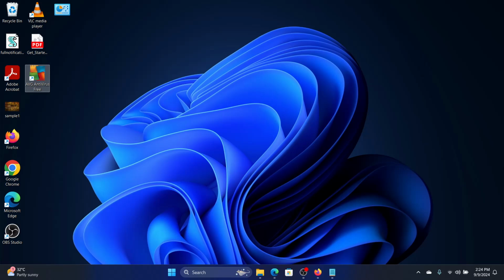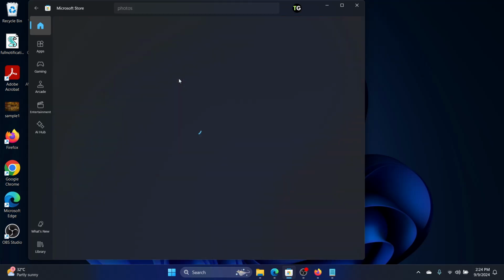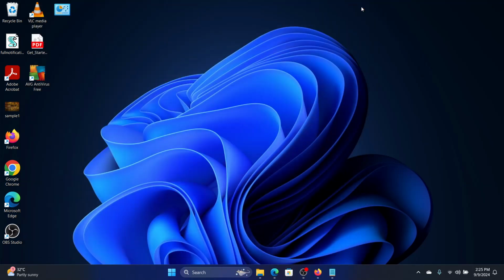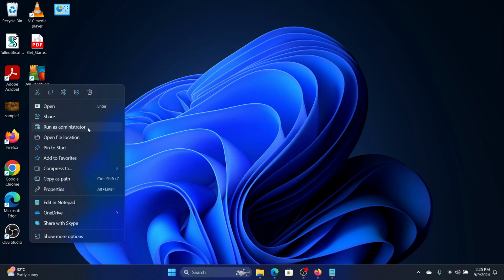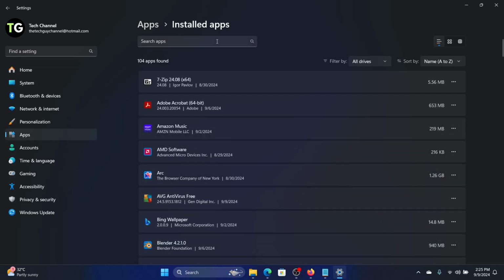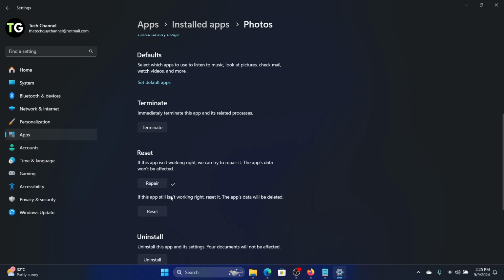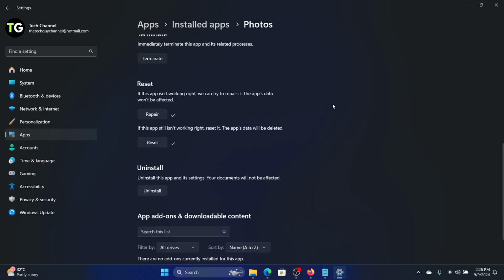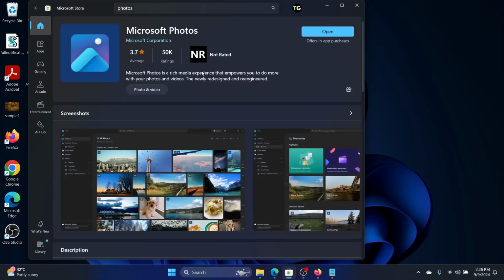How to Fix Apps Not Opening in Windows 11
Video Title: How to Fix Apps Not Opening in Windows 11

Struggling with apps not opening on Windows 11? In this video, we provide clear steps to troubleshoot and fix the issue. Learn how to resolve common problems and get your apps running smoothly again.